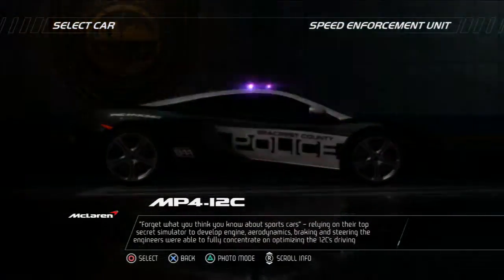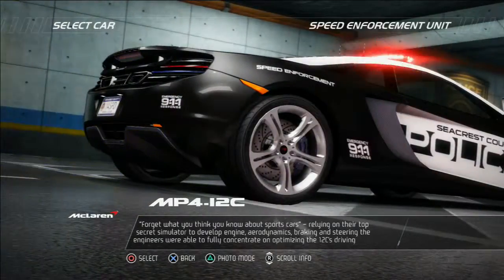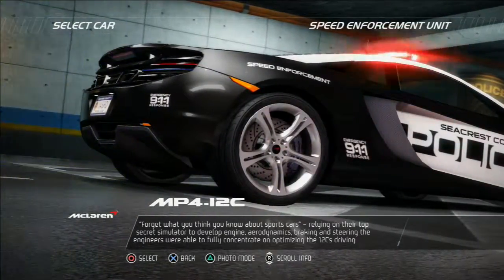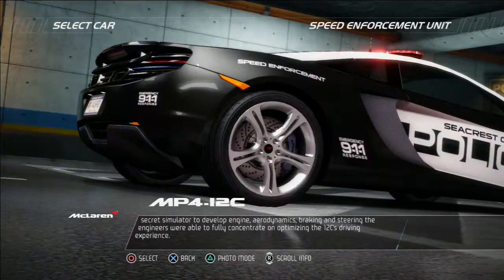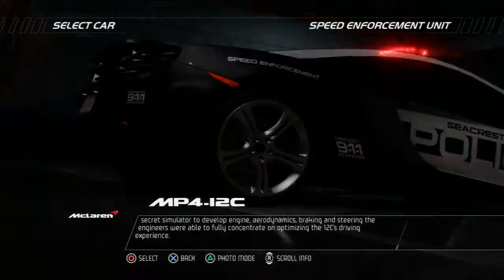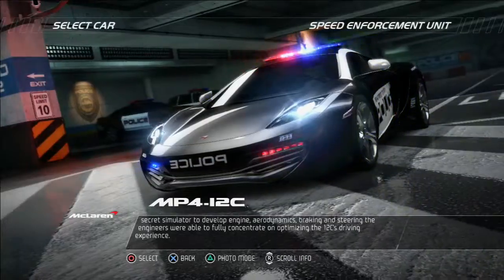McLaren MP4-12C 맥라렌 MP412C - cop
Click below links if you want information and a list of other cars in the Need for Speed Hot Pursuit.